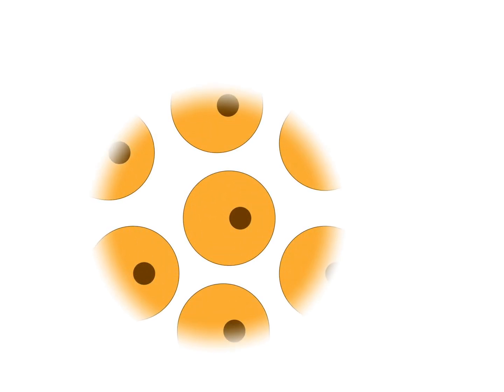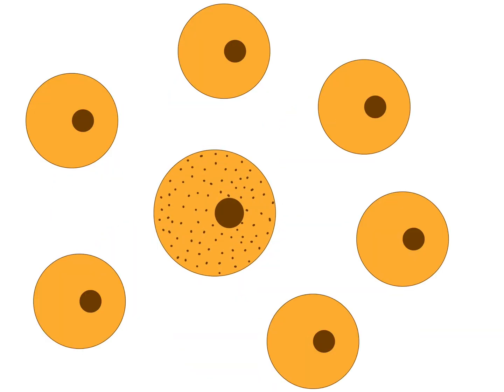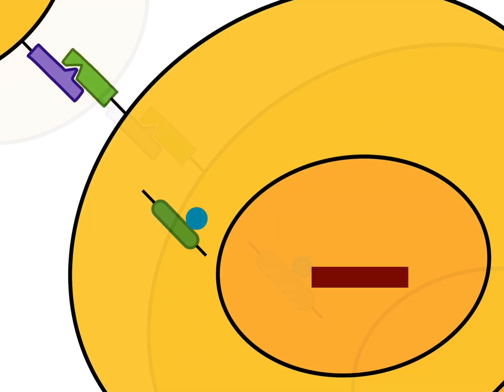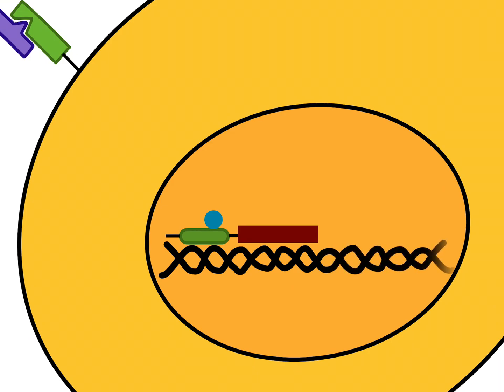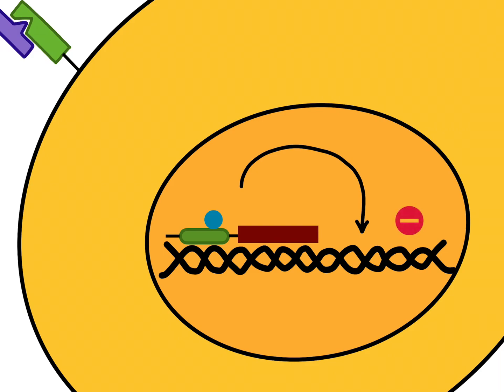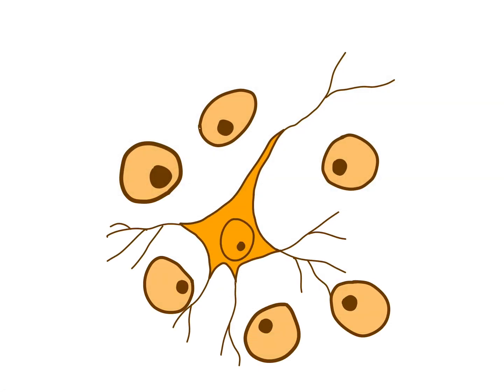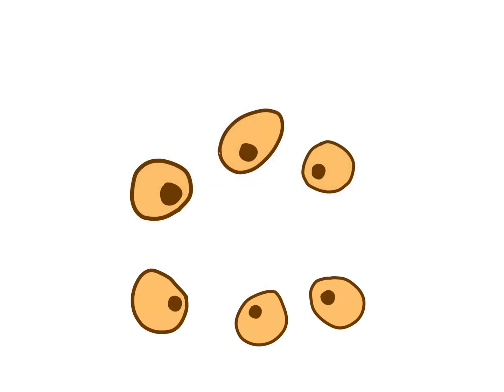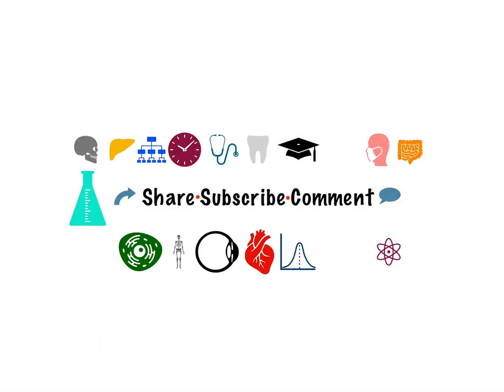Lateral inhibition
This video is about lateral inhibition, a process in which a random dominant cell differentiates in a mature way in parallel letting its neighbouring cells to differentiate only as secondary phenotype.